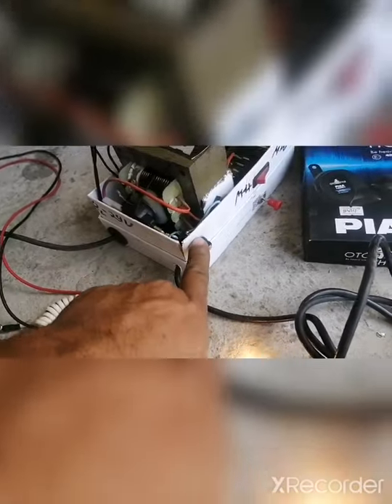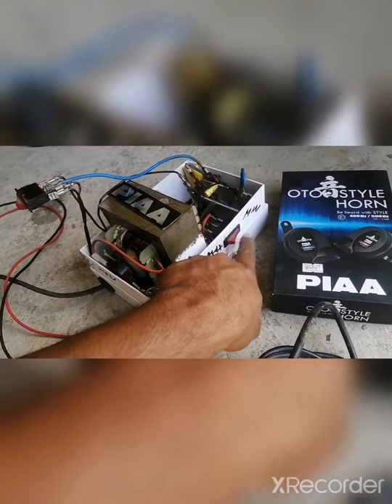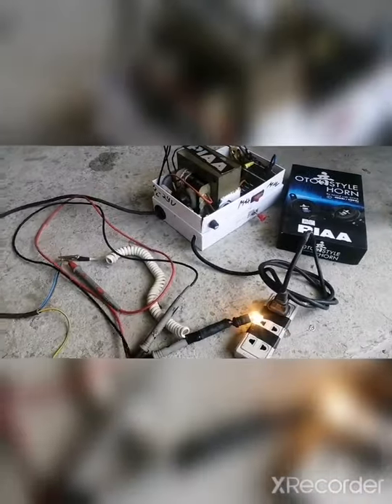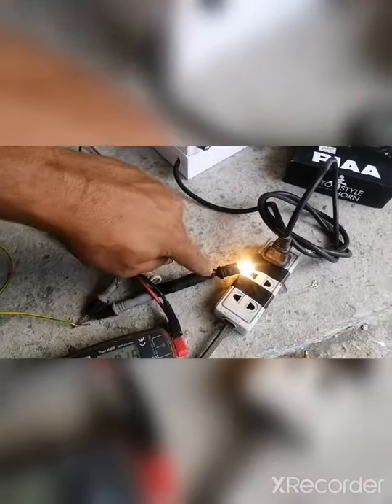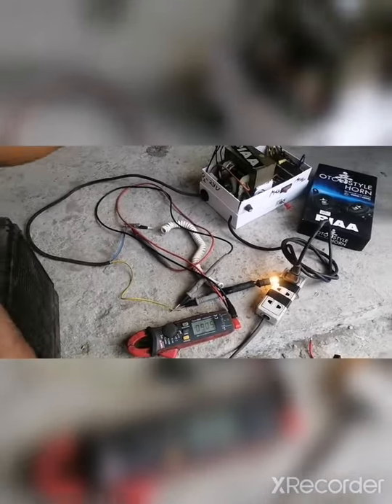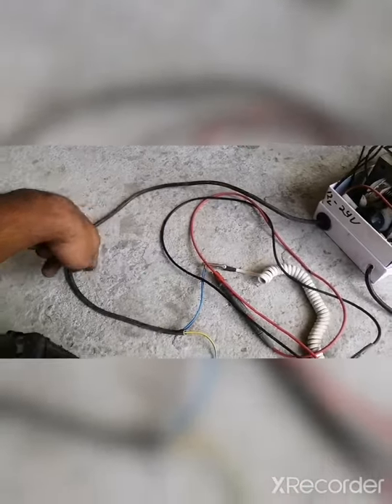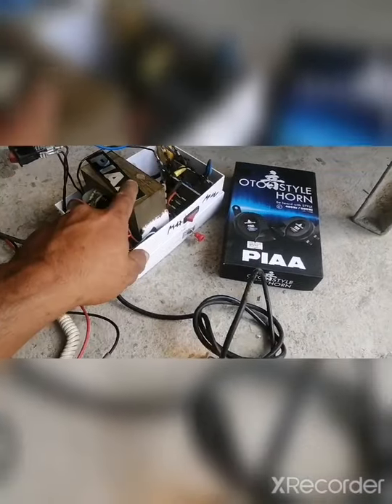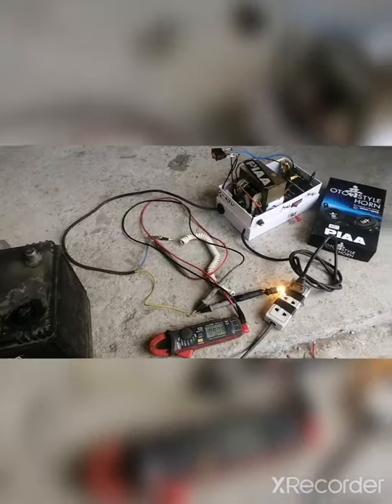HEAVY DUTY CHARGER 12v 24v !! nabili sa junkshop 150pesos!! gnawa nten with PIAA box housing !